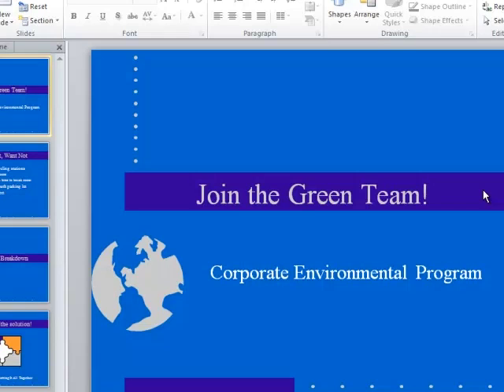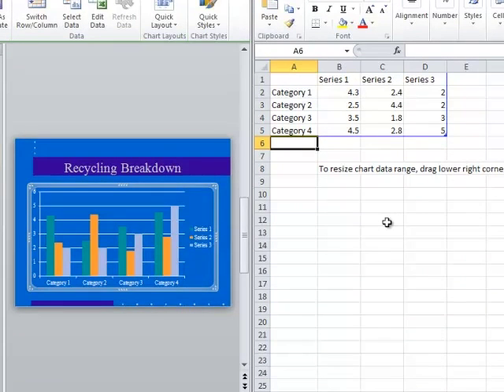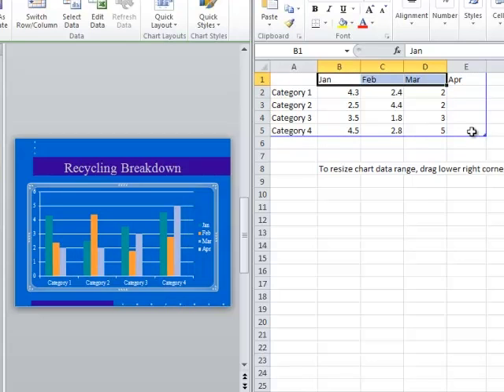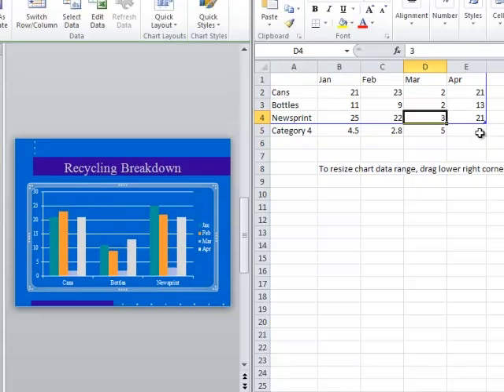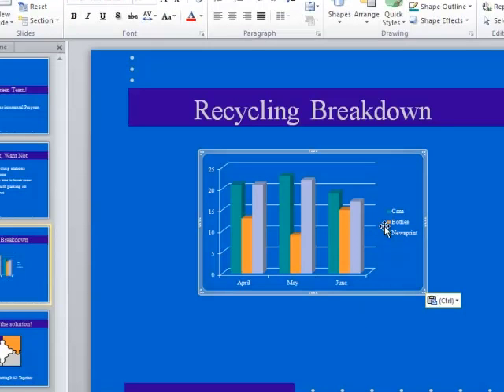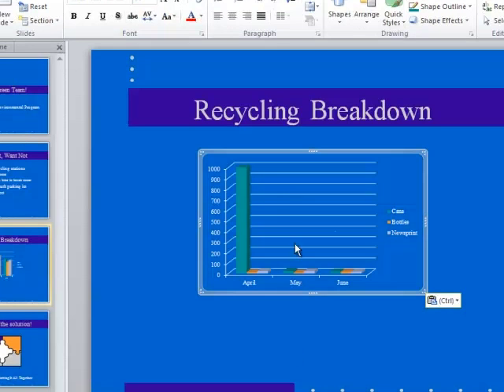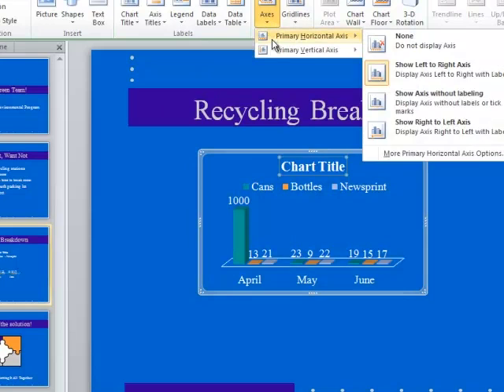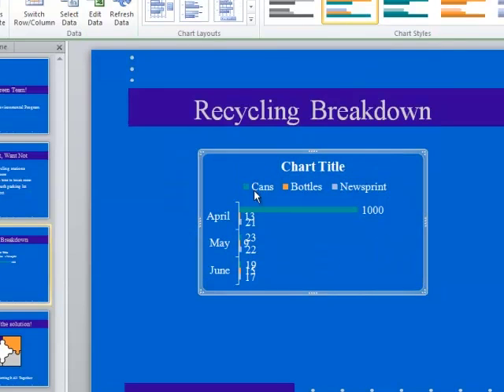5.Working with PPT Charts